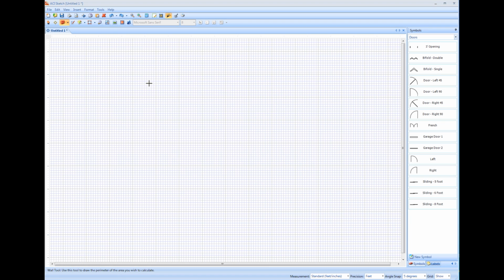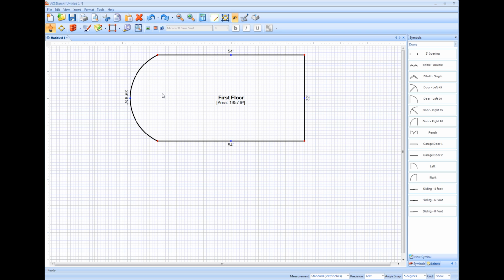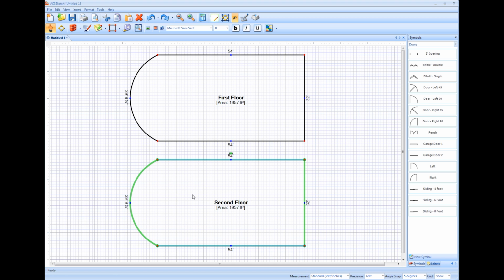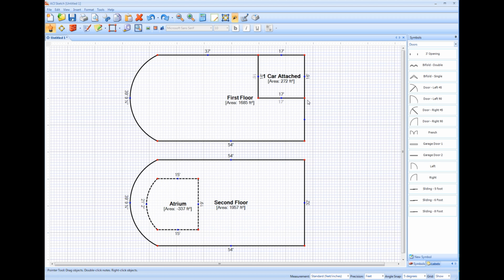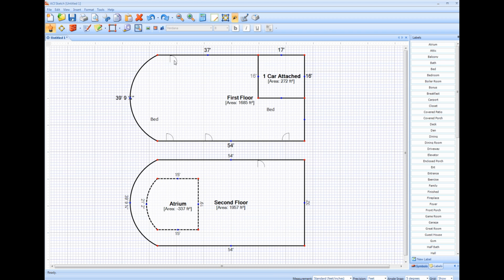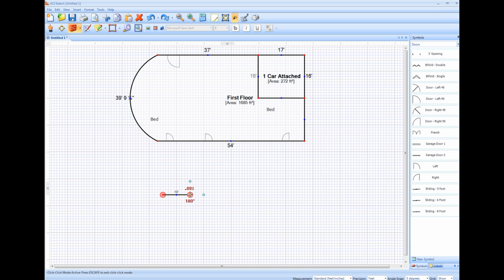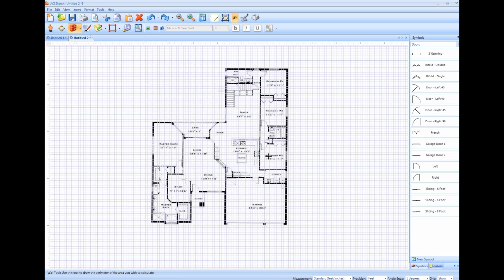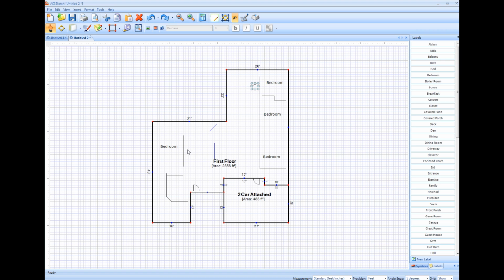ACI Sketch Training